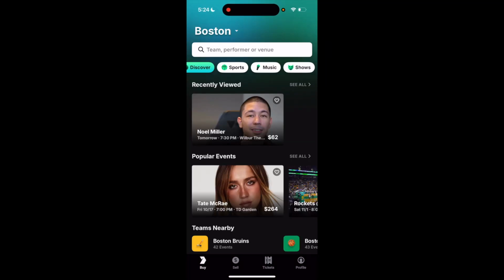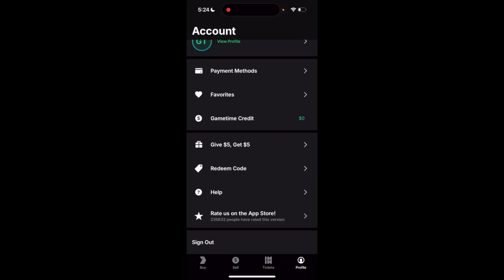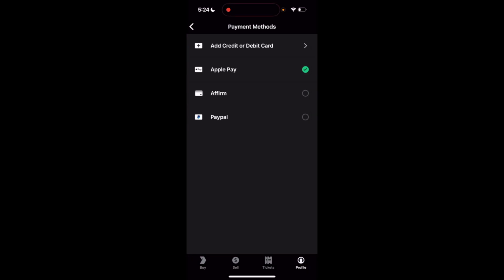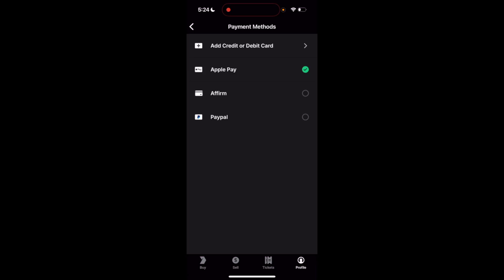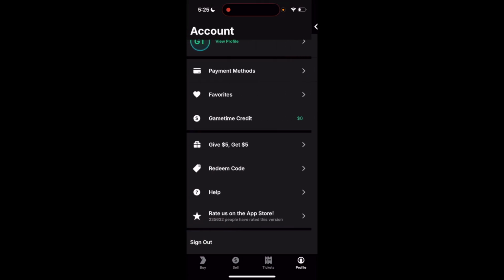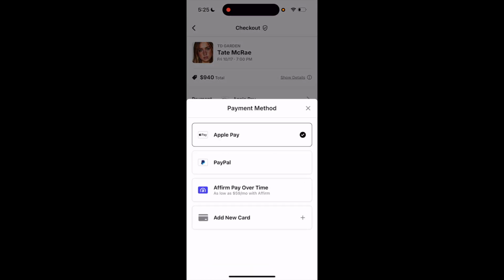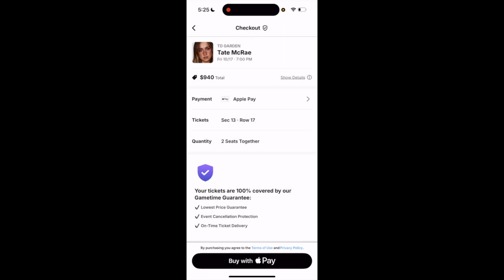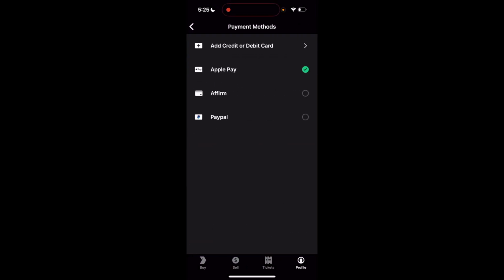How To Edit Your Payment Method On Gametime | Gametime Tutorial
Need to update your payment info on Gametime? Whether your card expired or you’re switching to a new method, this Gametime tutorial walks you through the entire process of editing your payment method—step by step. From accessing the payment settings to removing old cards and securely adding a new credit card, we cover every detail you need to know. Editing your payment info ensures a smoother checkout for your next concert, sports event, or show. This guide is beginner-friendly and works for both the Gametime app and website. Save time, avoid failed transactions, and keep your account up to date by learning how to edit your Gametime payment method today.

how to edit your payment method on Gametime, how to add a new card on Gametime app, update payment settings in Gametime tutorial, remove old credit card from Gametime account, Gametime step-by-step payment method guide